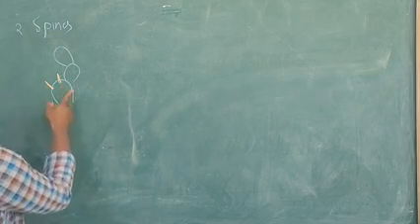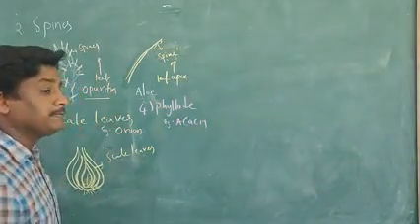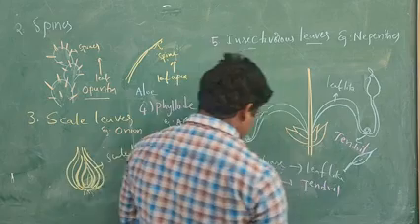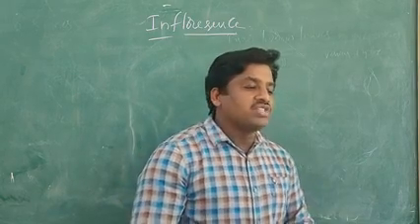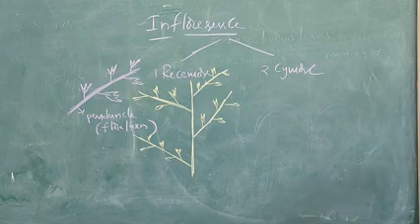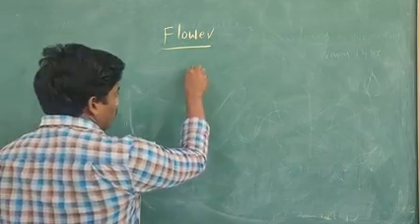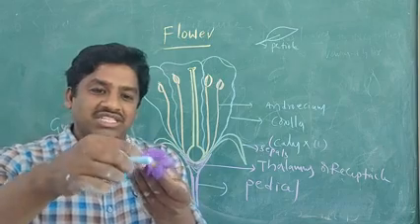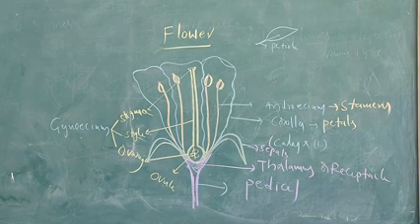MORPHOLOGY OF FLOWERING PLANTS DAY8(PART-8)